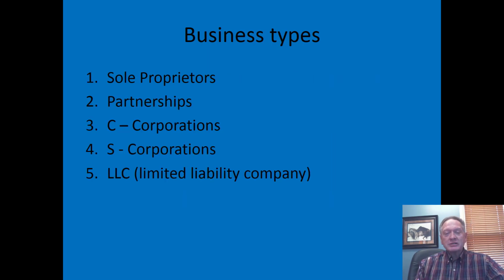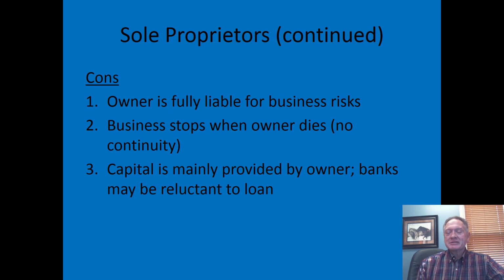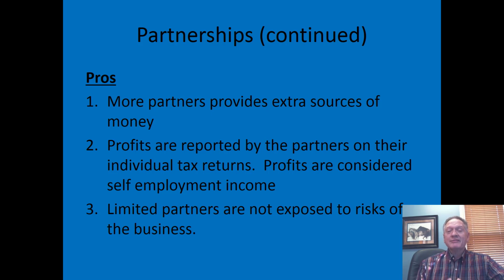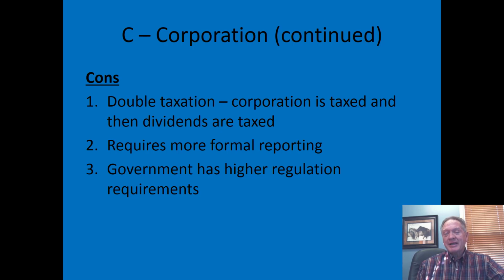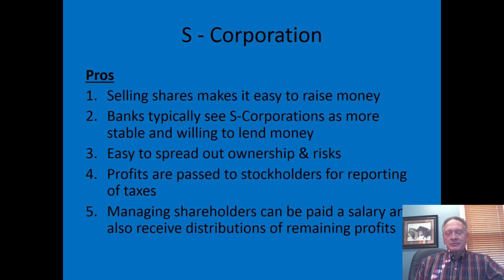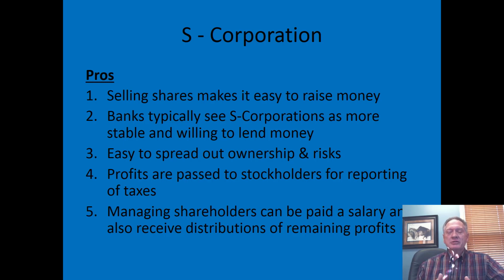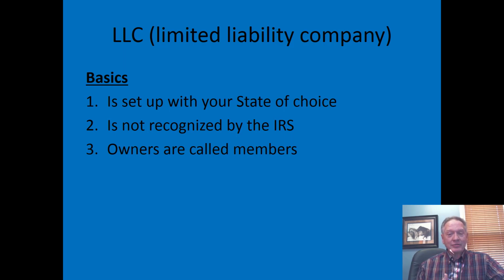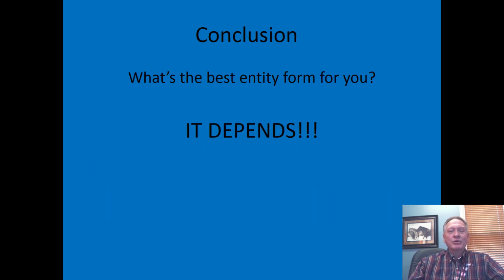Types of Business Entities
Starting a new business can be confusing including picking out the type of business entity you should create.  Do you want to be a sole proprietor, partnership, LLC, Sub-S Corporation or a C-Corporation.  They all have good and not so good aspects of them.  Picking out the right entity can help you save yourself lots of headaches in accounting and tax obligations.